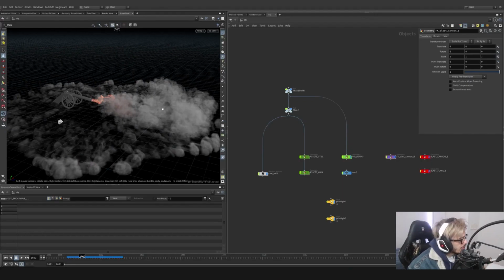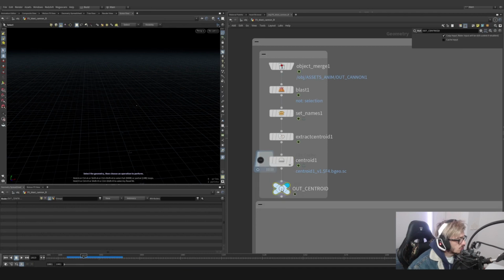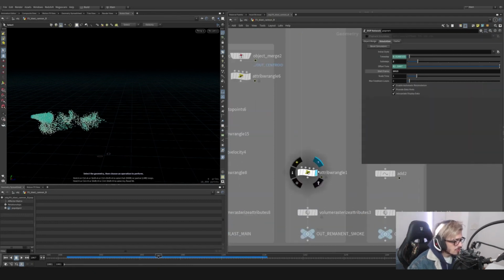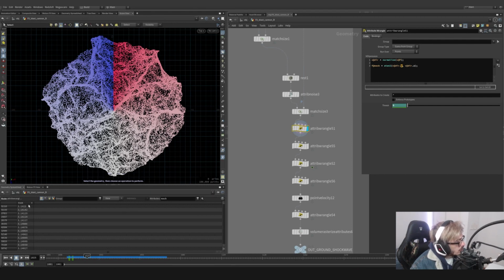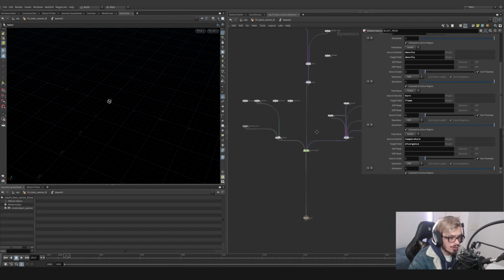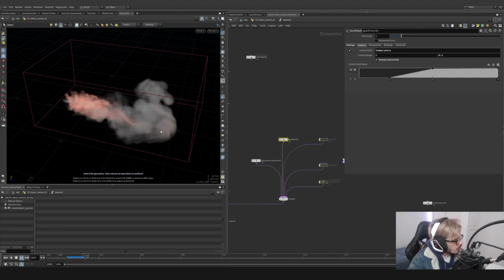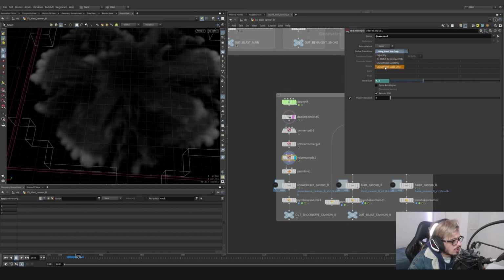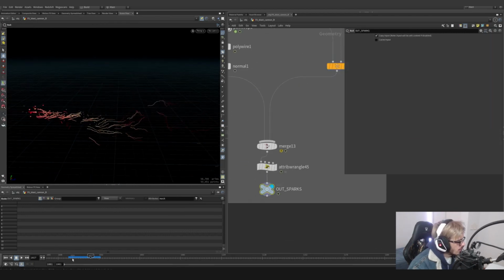This is how REALISTIC cannon Blasts are made in Houdini!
Welcome back! We will be learning how to create a realistic cannon blast in Houdini!

0:00 Intro (Cool Intro)
0:34 Collider Setup
4:15 Volume Source Setup
19:50 Blast, Shockwave & Fire Setup
31:45 Sparks Setup
37:17 Outro